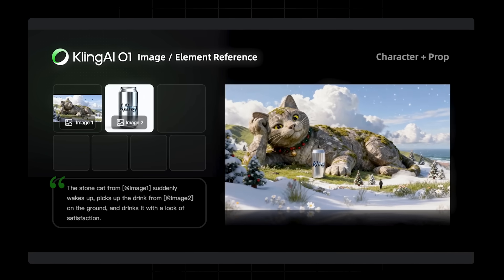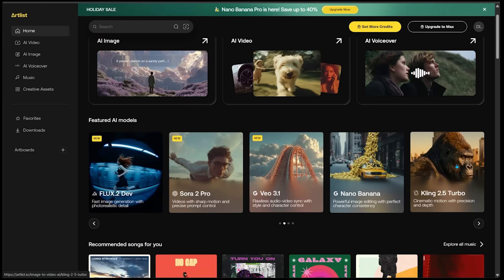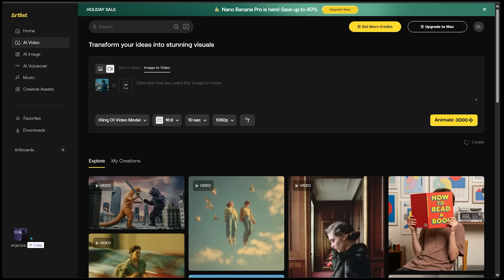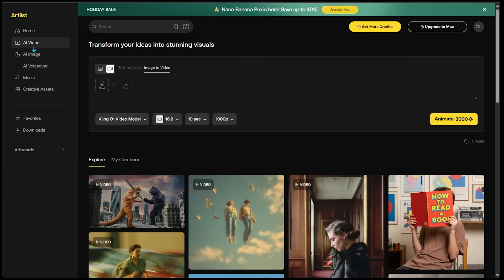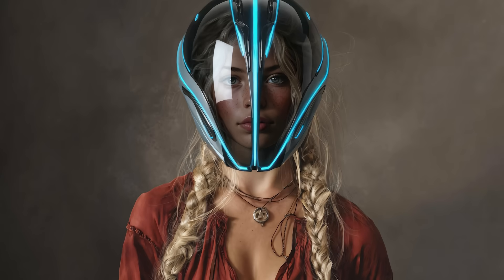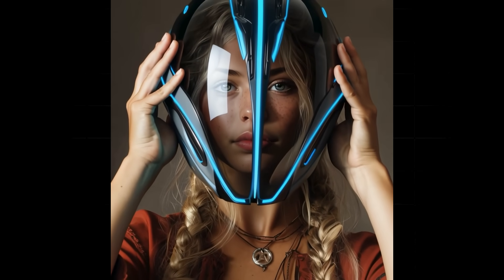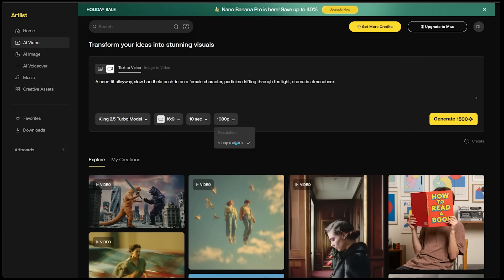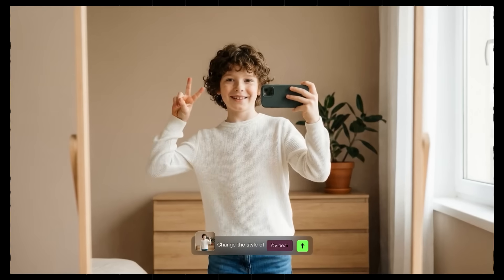Kling O1 Is Here — The Most Advanced AI Video Model On Artlist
Today I’m testing the brand-new Kling O1 Video model inside Artlist — the newest Omni-level engine designed for more realistic, more consistent, and more controllable AI video generation.

This version of O1 supports Start + End Frame transitions, detailed text-guided camera motion, and extremely stable subject consistency… and I put all of it to the test.

I also tested the newest Kling 2.6 Turbo model for Text-to-Video — perfect for fast cinematic shots with smooth motion and clean lighting.

Key Topics: Kling 2.6
- Available in Text-to-Video and Image-to-Video
- For the first time, both models come with fully integrated audio output
- Positioned as direct competitors to Sora 2 and Veo 3.1
- More intelligent models delivering cinematic visuals and fluid motion
- Supports up to 1080p video output

If you want a real-world look at what these models can currently do inside Artlist, this video will give you a crystal-clear breakdown.

What I tested in this video

✔ Start → End frame generation using Kling O1
✔ Consistent character identity across transitions
✔ Cinematic camera drift, mood, and lighting prompts
✔ Image-to-Image compositing test
✔ Image-to-Video test using the new helmet concept
✔ Full animation results using Kling O1 Video
✔ Text-to-Video cinematic test using Kling 2.5 Turbo
✔ Realism, motion fidelity, and overall output quality
Whether you’re a filmmaker, creator, or someone curious about the next wave of AI video — this is a great benchmark of what’s possible today.

Chapters

00:00 — Kling O1 intro
00:10 — Welcome back + model overview
00:23 — What Kling O1 is built to do
00:45 — Getting started inside Artlist
01:00 — Heavy-hitter model list
01:14 — Selecting Kling O1 Video
01:29 — Start & End frame upload
01:45 — Transition animation result
02:29 — 10-second variation
02:45 — Kling O1 Image-to-Image compositing
03:12 — Final composited image result
03:26 — Image-to-Video helmet animation
03:59 — Final animated result
04:26 — Text-to-Video (Kling 2.5 Turbo) test
04:49 — Cinematic alleyway output
05:12 — Final recap + CTA

🔗 Try Artlist (Kling O1 + Kling 2.5 Turbo included)